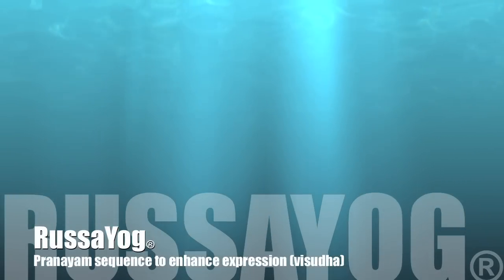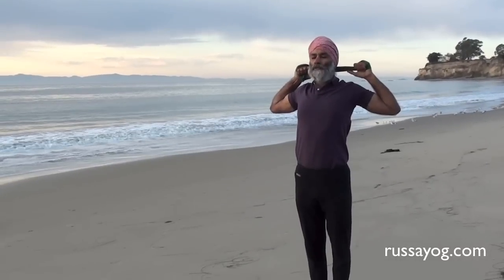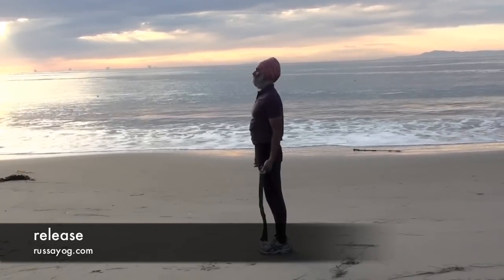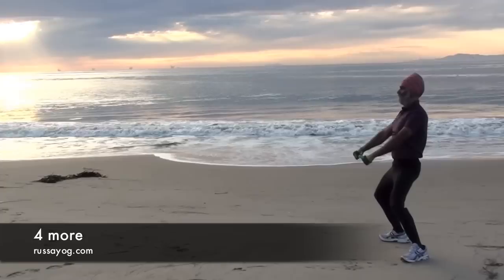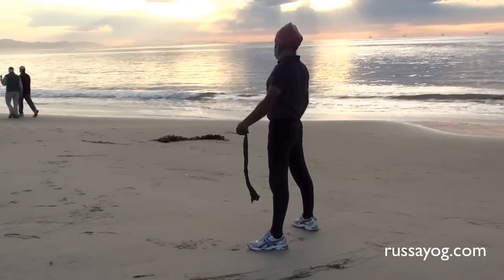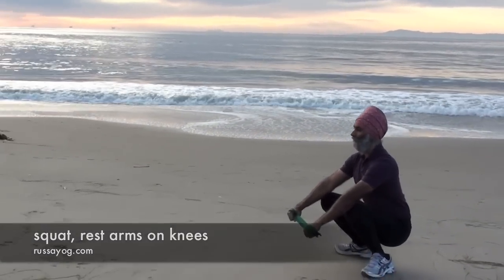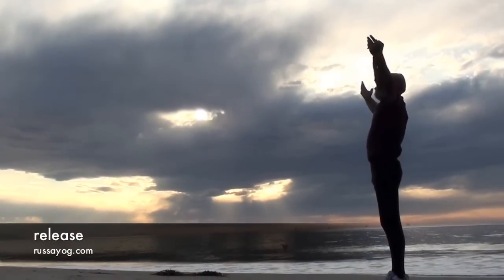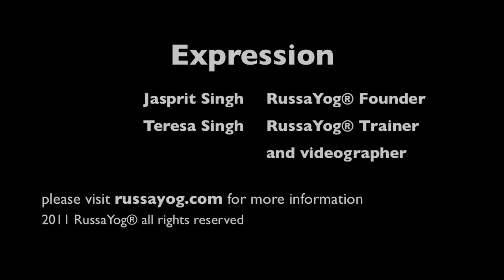Balance & Open Breathing Mindfullly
Open your expressive side by performing these 3 pranayam (mindful breathing) with a dora (one-meter length of fabric), performed by RussaYog® Creator, Jasprit Singh, narrated by Teresa.